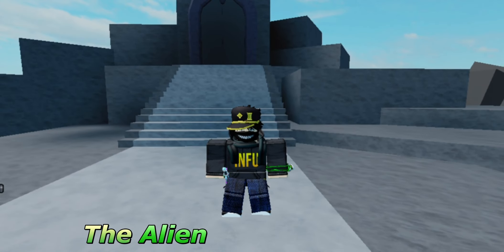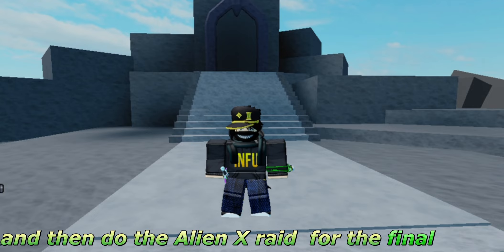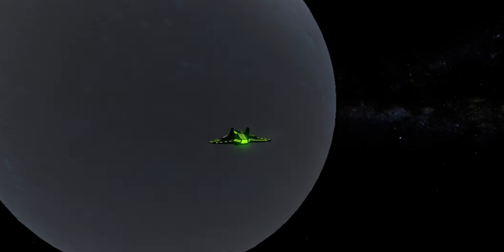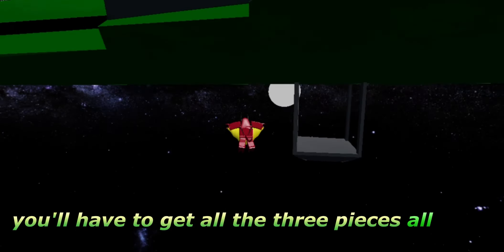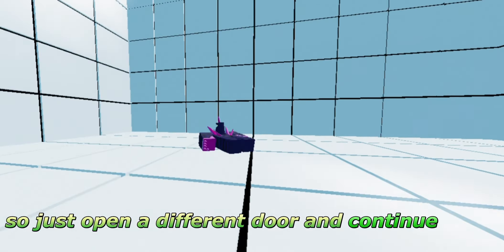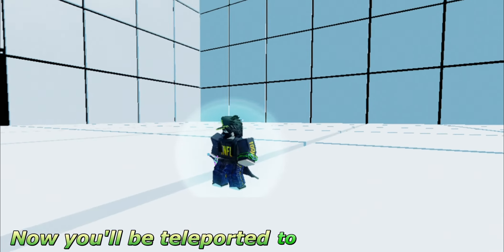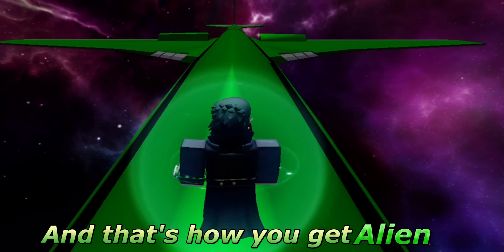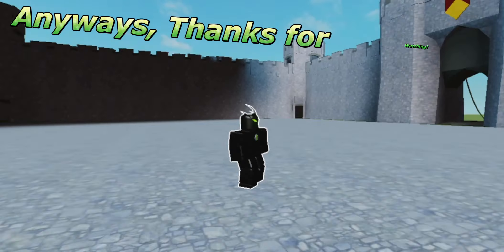[Omini X] How To Get Alien X + Showcase! (Roblox)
Hi guys, ShayDow here..
HOW TO GET ALIEN X!?